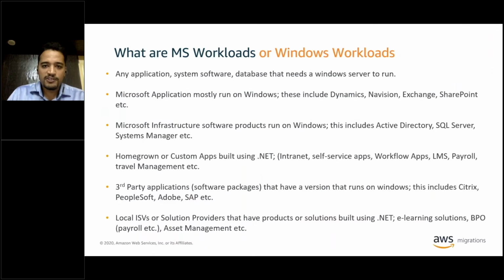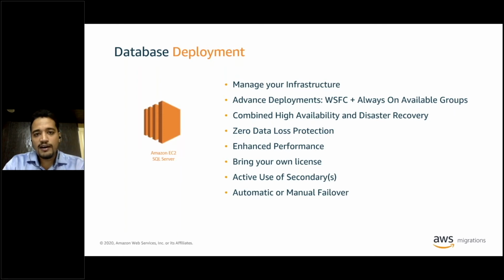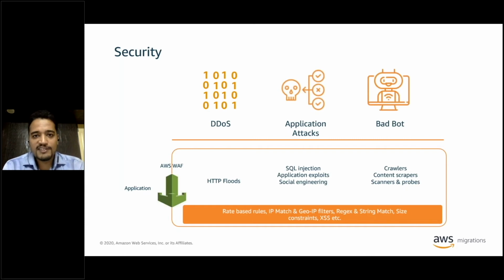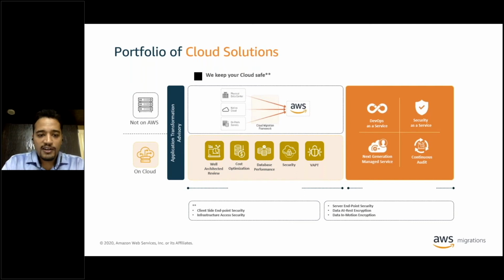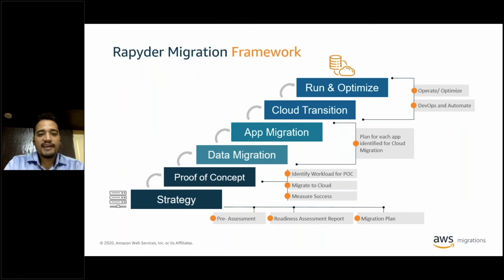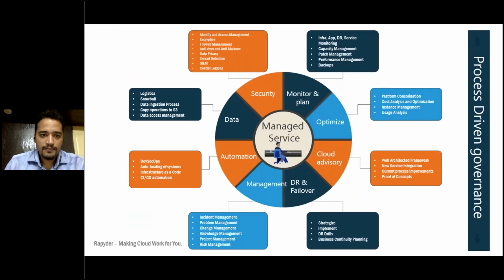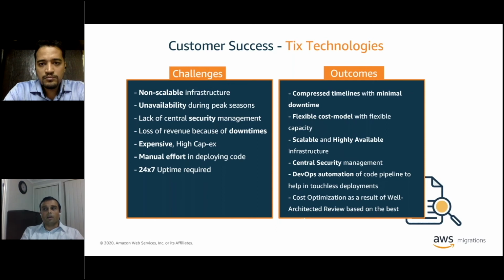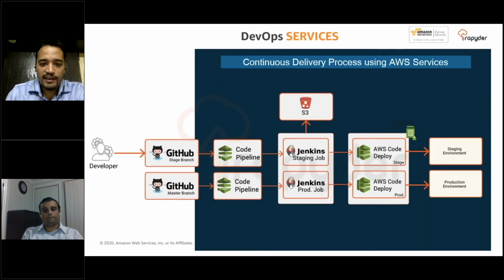3 Tix Technologies Optimize its Performance and Reduce Operational Cost by Running Windows on AWS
Our webinar on how Rapyder Cloud solutions helped Tix technologies to achieve optimized performance and shed unnecessary operational costs by providing cloud migration and managed services.

Book a free 10-minute demo of our services today!